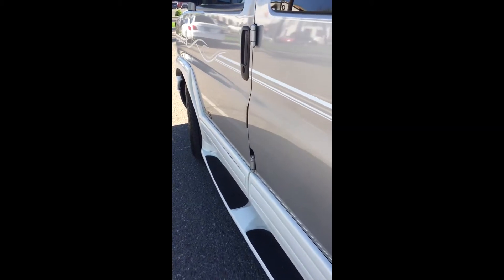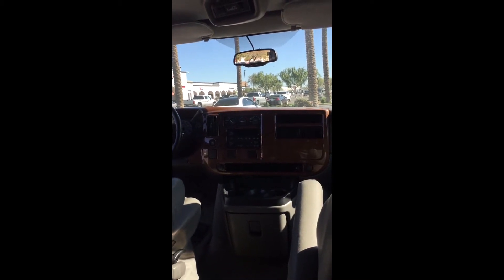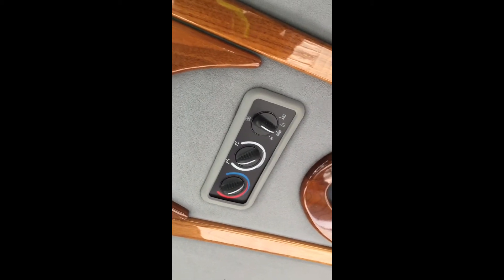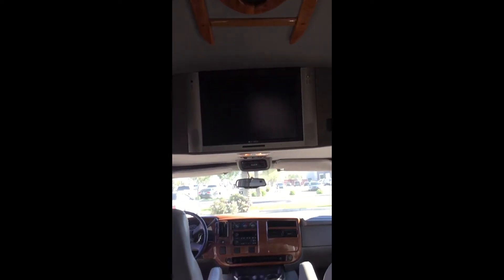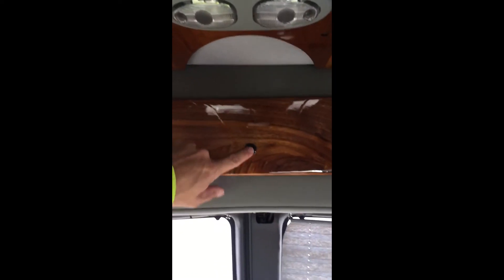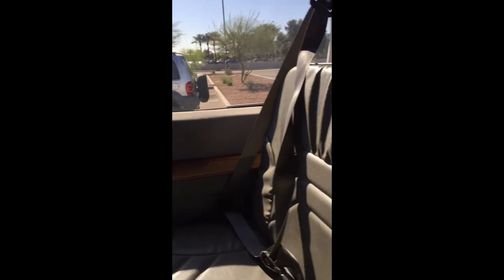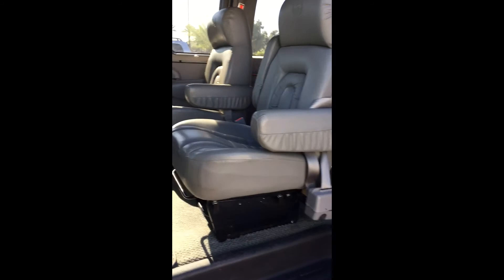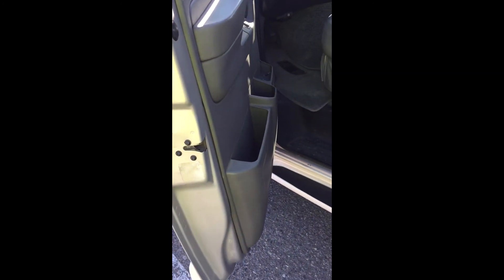Conversion Van - inside walk around